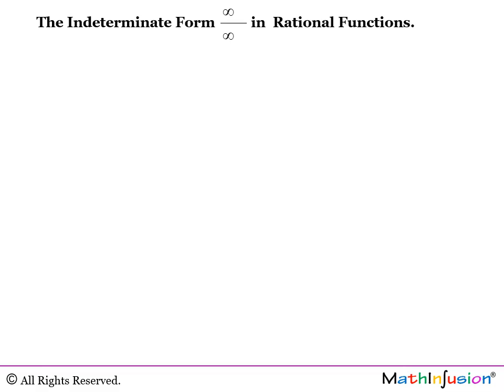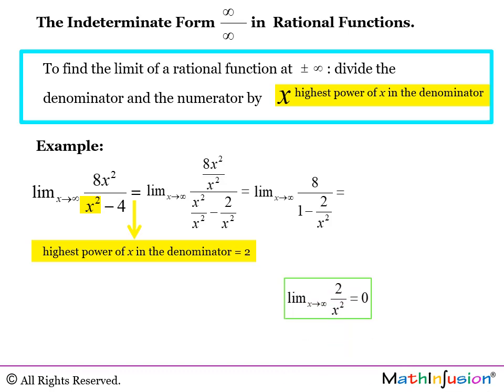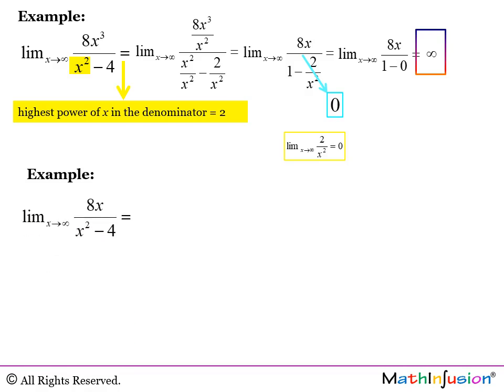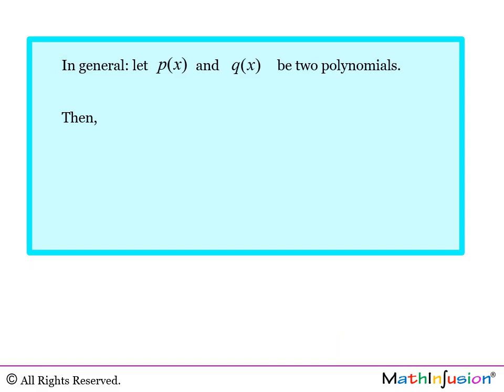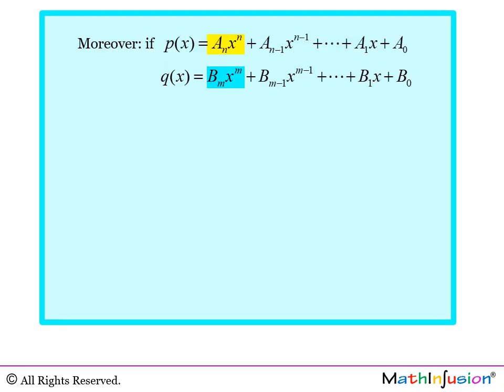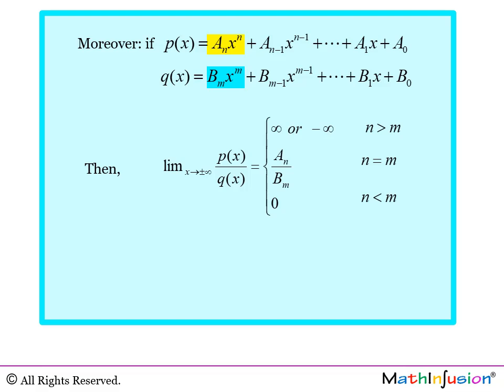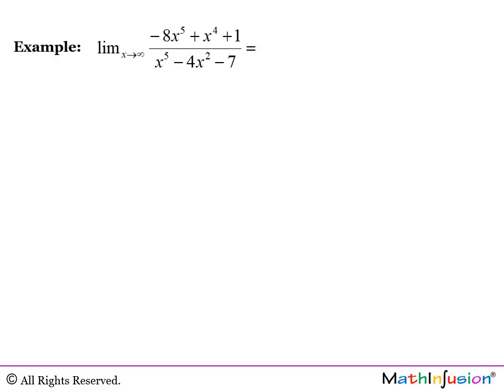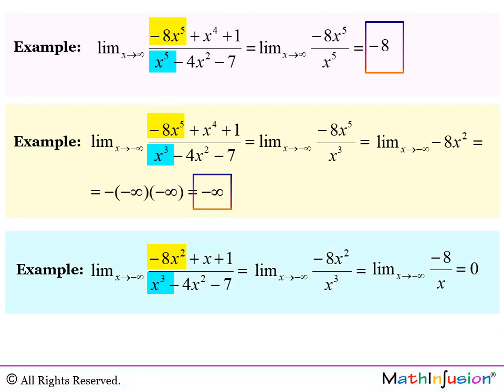m4 2 Limits of Rational Functions at Infinity